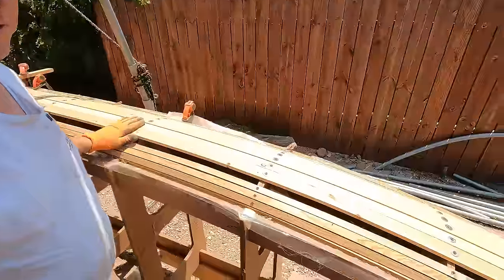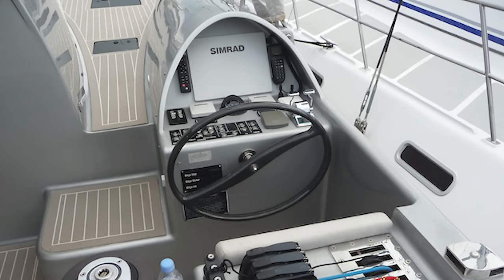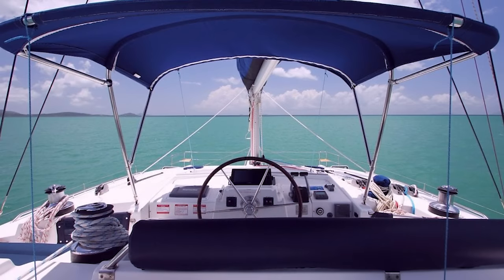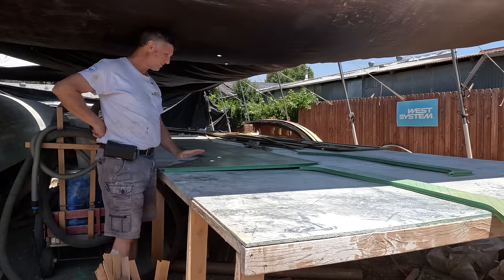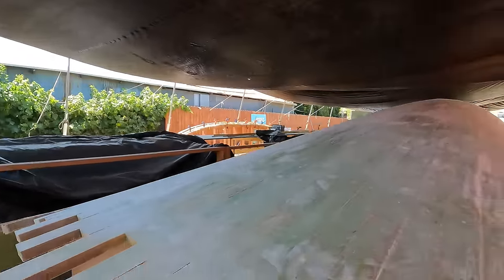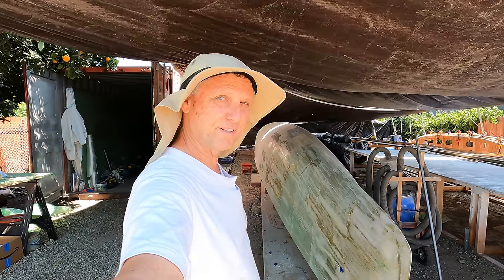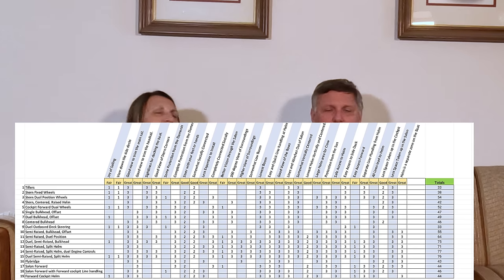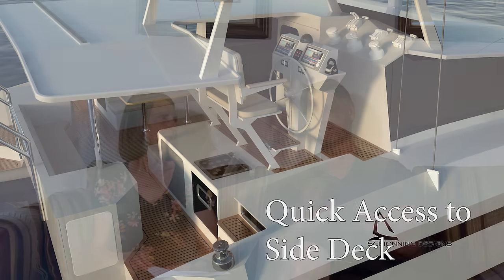Kit E42: Helm Positions and Build Progress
What is the best helm position on a catamaran?  We explore this and build a spreadsheet that will help you discover what you think is the best.  Meanwhile, we are hard at work on our Performance/Cruising Catamaran, a 50 Schionning Solitaire 1520, which we collaborated on the design.  We're trying to get the port canoe, forebeam, and bulkheads all ready for lamination.  Once we complete our DIY sailboat, we'll set sail on S/V Lynx and take our boat around the world on a double circumnavigation!

0:00:00-Introduction: Helm Positions
0:02:01-S/V Lynx Logo
0:02:16-Desecription of 19 helm positions.
0:13:51-Building update on the construction of S/V Lynx.
0:28:11-A list of the positive elements in a helm position.
0:41:38-Spreadsheet helm valuation system.
0:42:11-New method for rolling up epoxy rope.
0:45:09-Helm Wrap.
0:45:37-Preparation for the arrival of our laminating epoxy.
0:46:28-Patrons thanks and next week's goals.
0:48:19-Sponsors and Admiral's vs Captain's helm choice results.